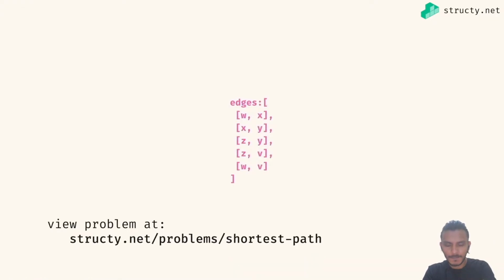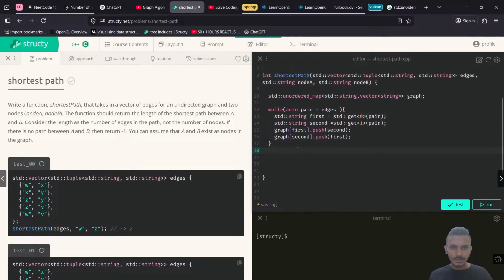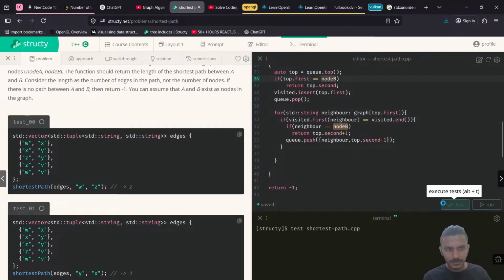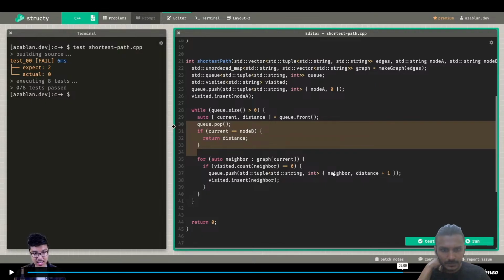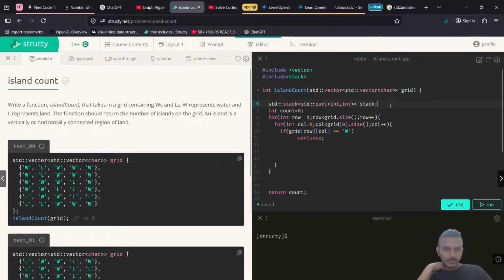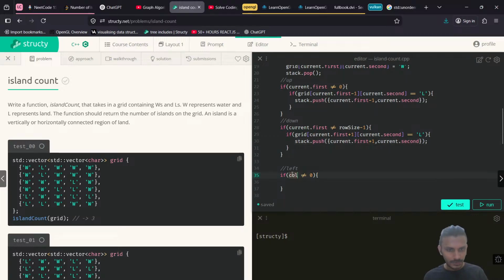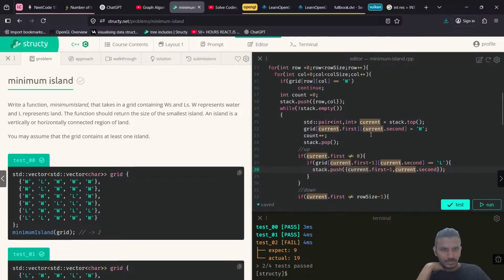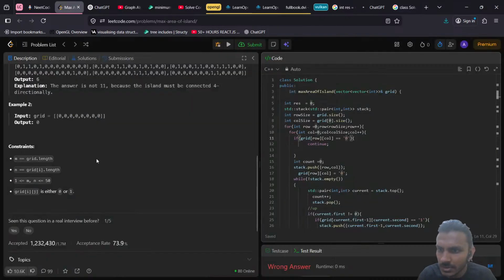Learning LeetCode Live... NeetCode Blind 75.. (Graph)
Learning LeetCode Live... NeetCode Blind 75.. (Graph) Learn Together with me everyday from 4 to 7 hours